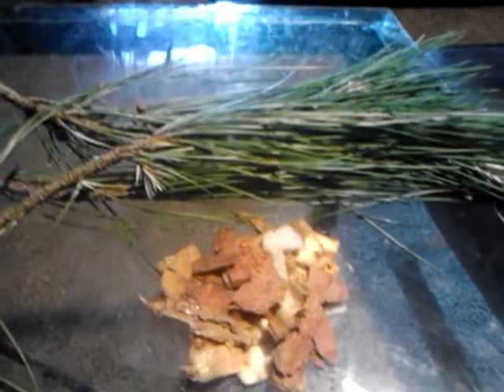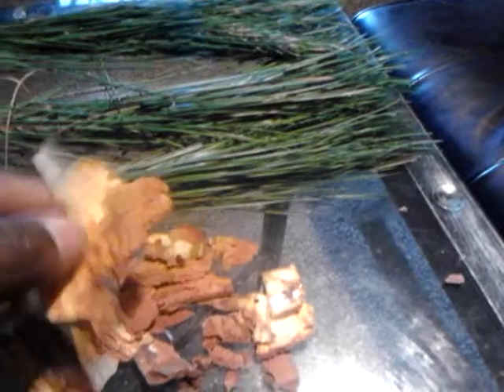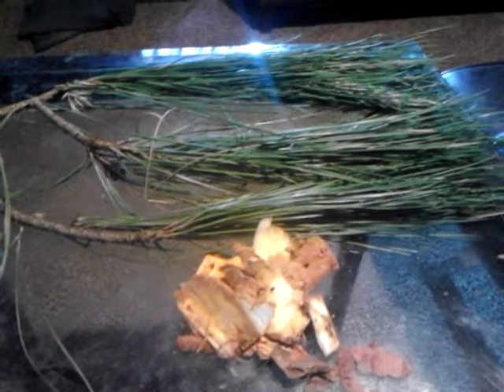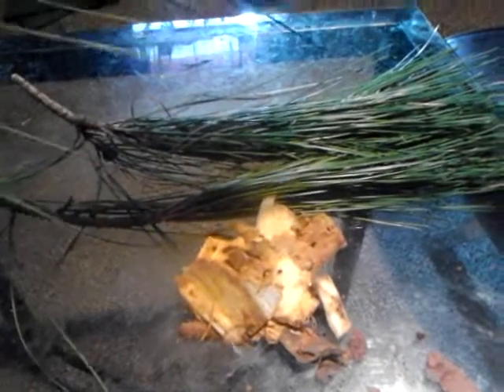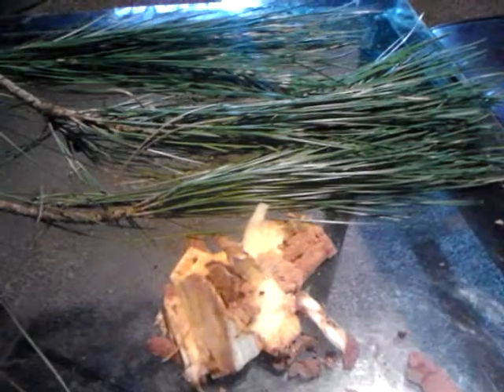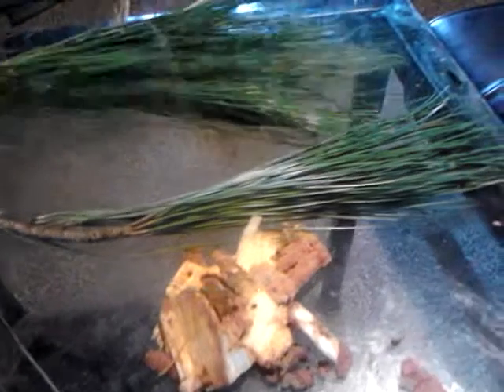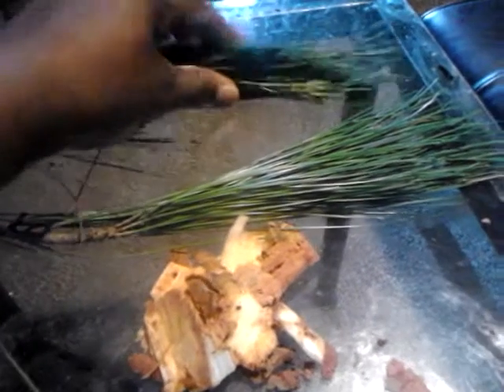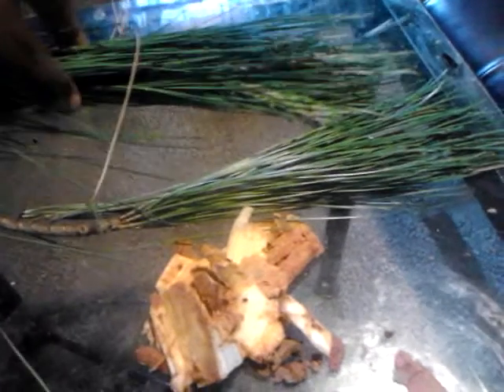Did you know this about pine trees???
Pine trees natural decongestant and packed with vitamin c